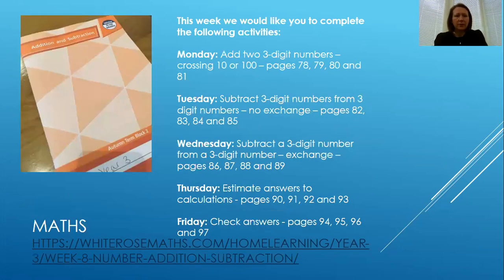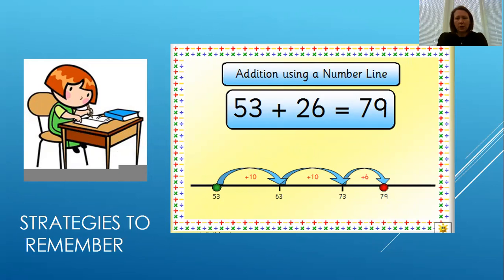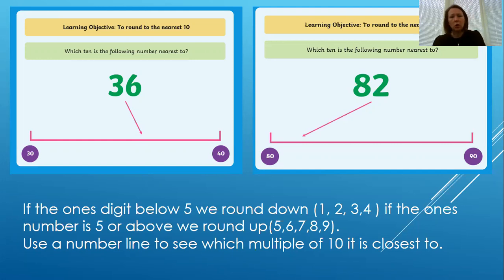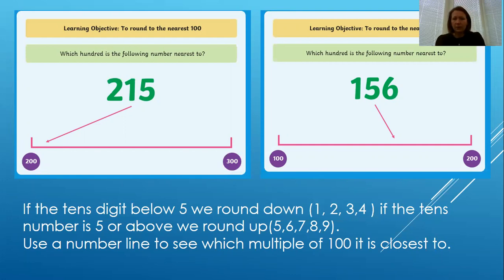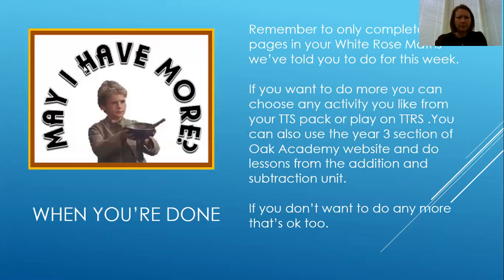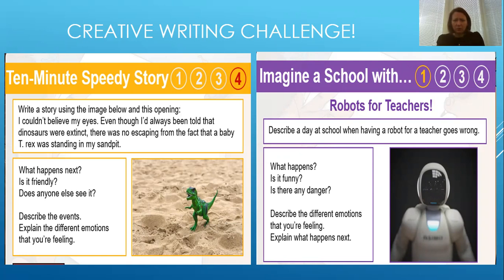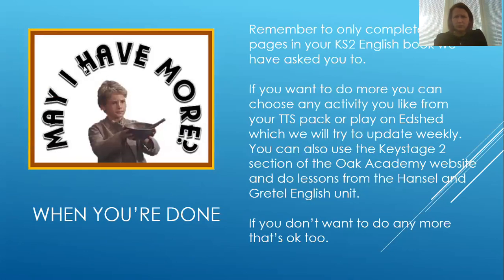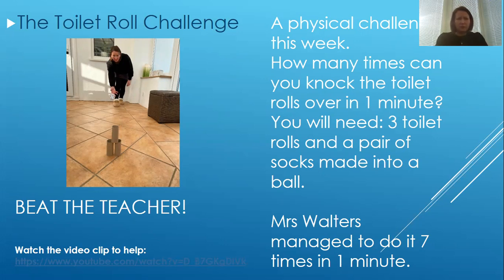Year 3 Beech - Online Learning Video 5 - Week Beginning 8.2.21